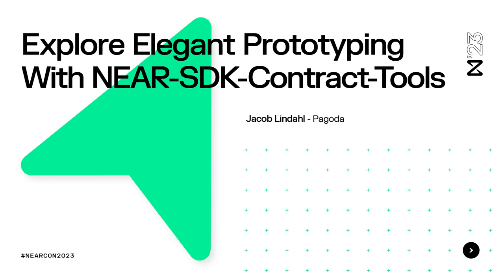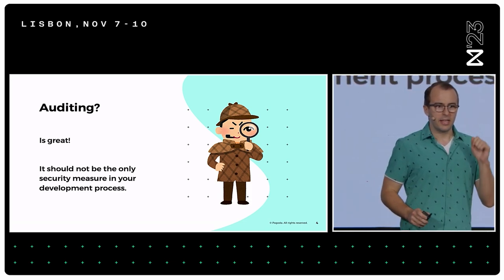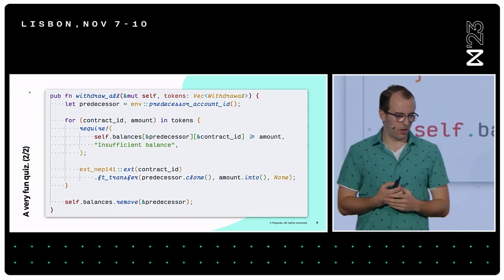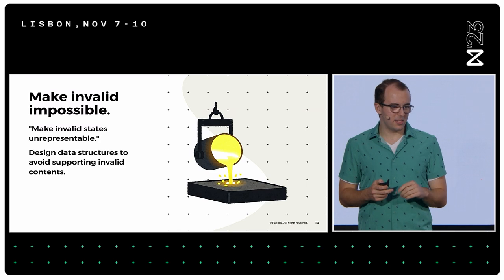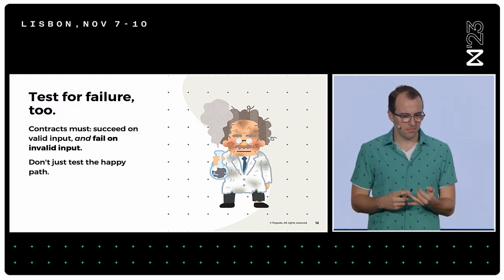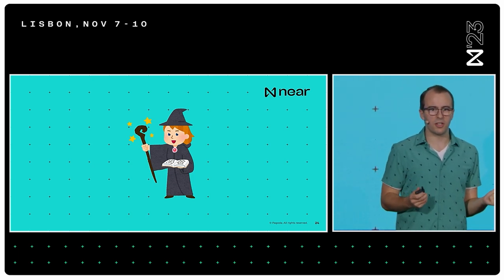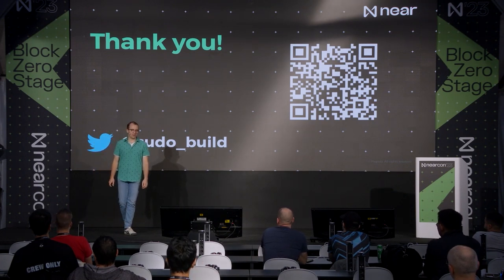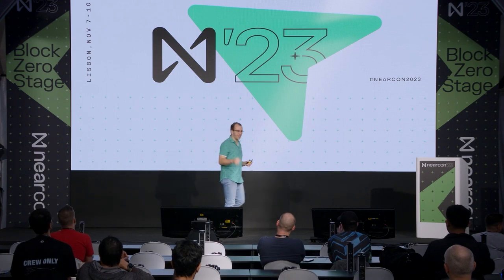Block Zero Stage | Explore Elegant Prototyping With NEAR SDK Contract Tools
Explore Elegant Prototyping With NEAR-SDK-Contract-Tools, presented by Jacob Lindahl of Pagoda, at NEARCON 2023.

Explore near-sdk-contract-tools: where intricacy meets elegance. Experience simple, efficient prototyping without compromising on extensibility or security.